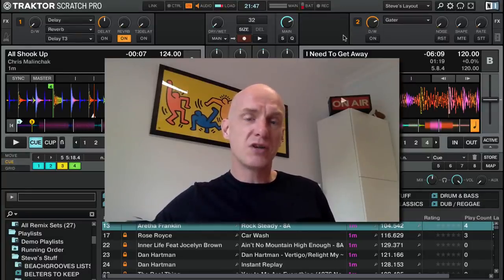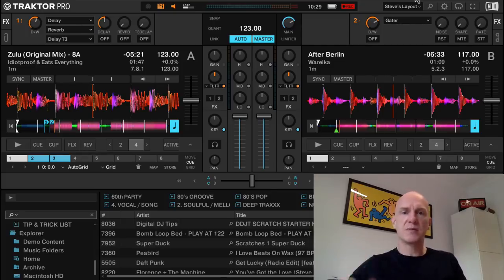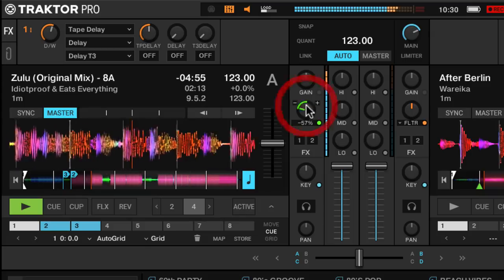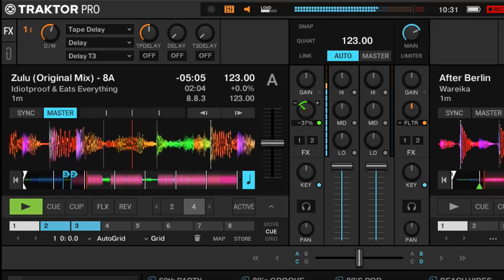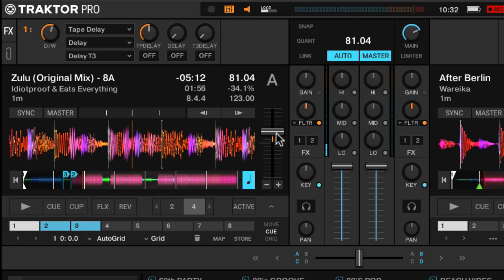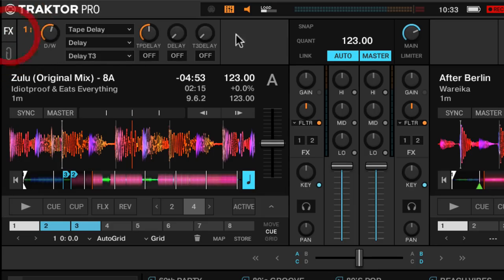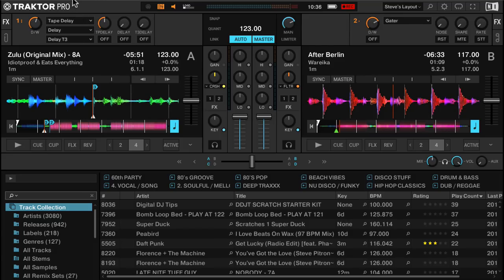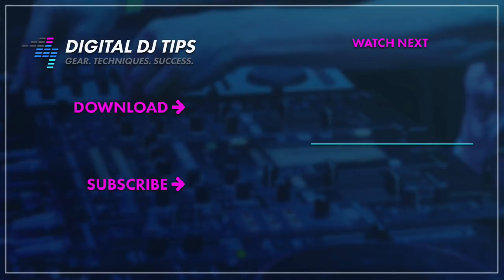Native Instruments Traktor Pro 3 DJ Software - Should I Upgrade From Traktor Pro 2?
Native Instruments has just released Traktor Pro 3, and Traktor Pro 2 users who are not ready to buy the new Traktor Kontrol S4 Mk3 or Traktor Kontrol S2 Mk3 controller have the option to pay $49/€49/£49 to upgrade the software. But is it worth it?

Here Digital DJ Tips scratch tutor Steve Canueto goes through all the new features so you can decide if you want to take the upgrade. What do you think? Are the new features enough for you to upgrade? Or do you feel let down by this new version?

*** Did you know Digital DJ Tips is the world's biggest DJ school?